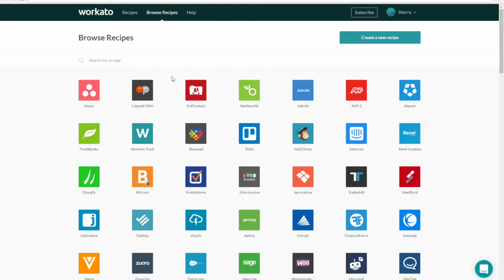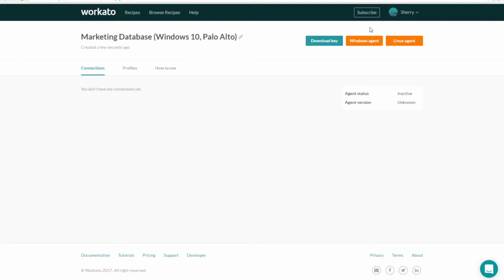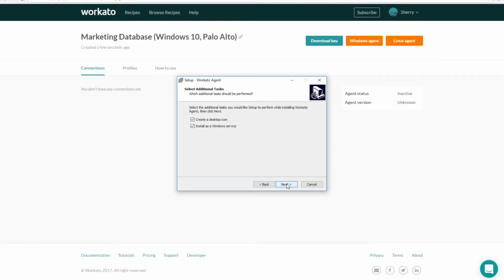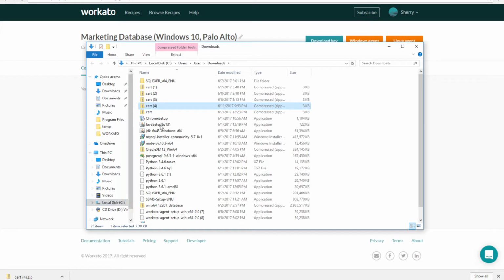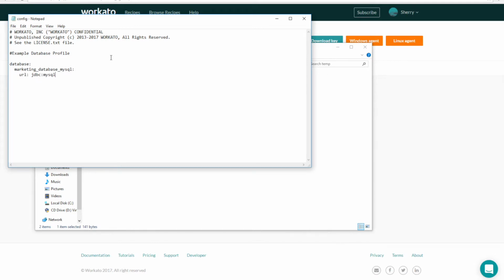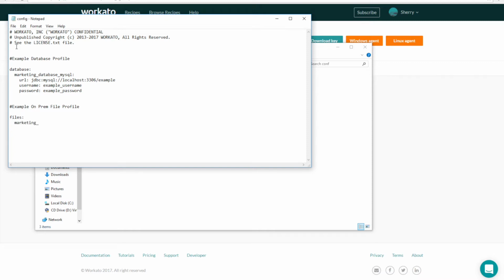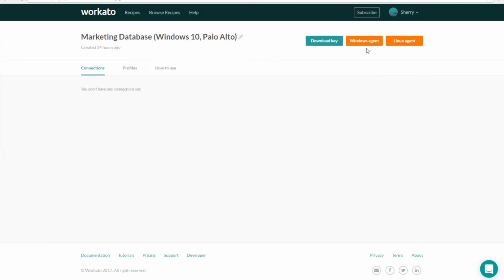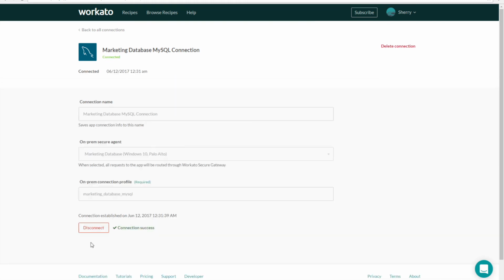Windows On-Premise Agent Installation Video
This video details how to install on-premise agents for Windows, so you can use Workato to access your on-premise data and applications.